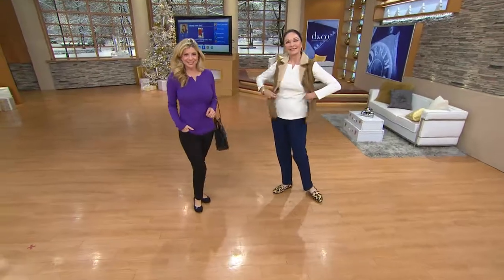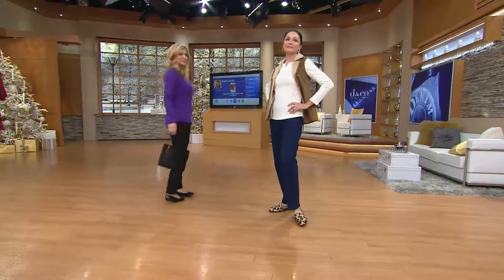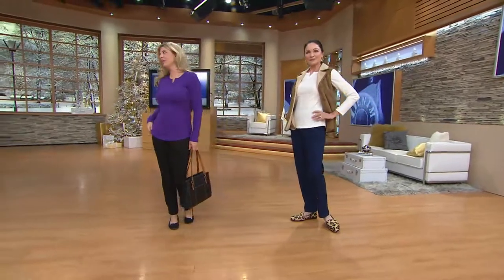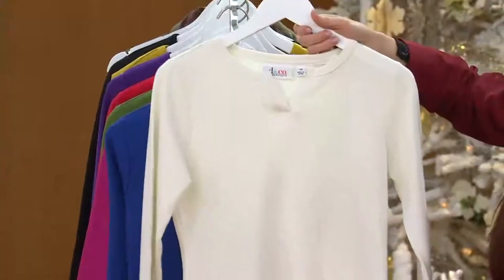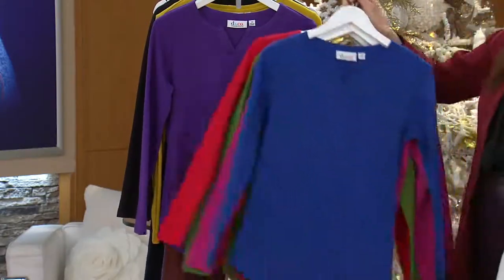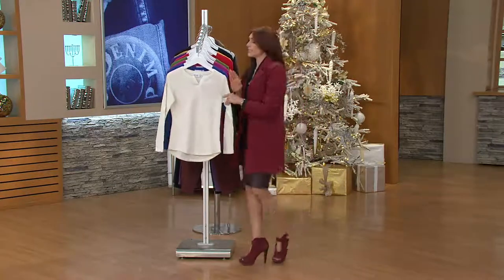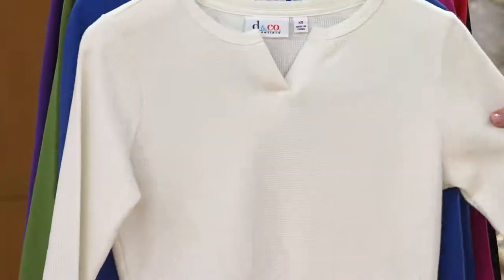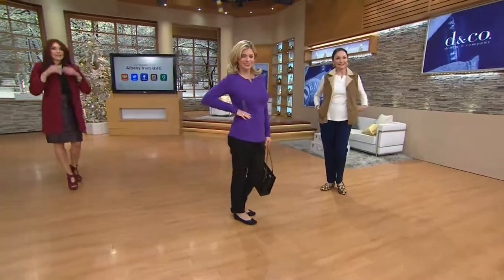Denim and Co. Essentials Split Neck Long Sleeve Knit Top with Albany Irvin